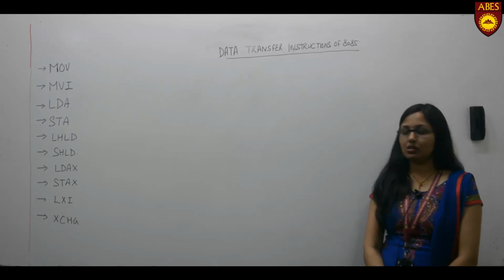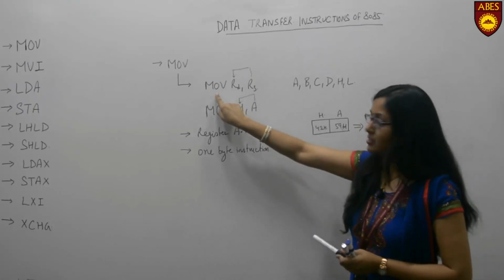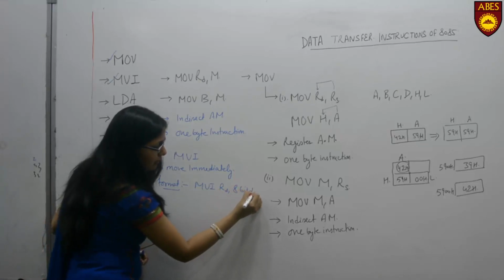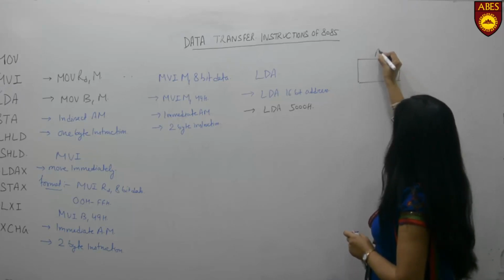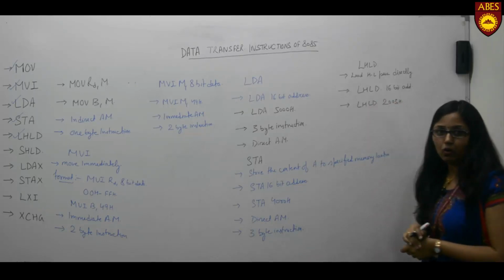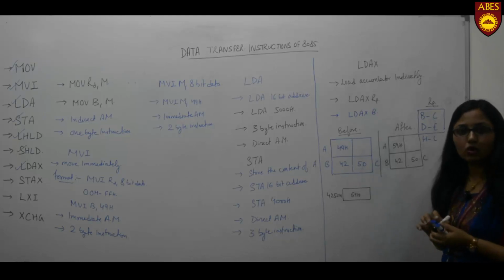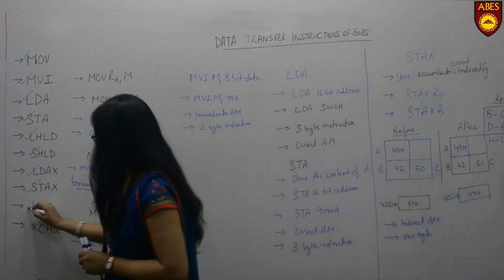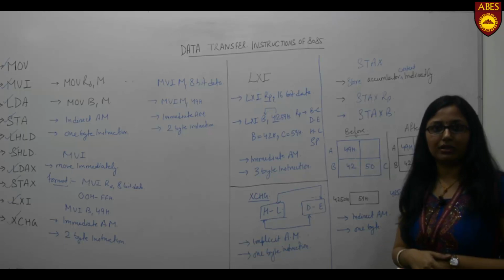Data transfer instructions of 8085 by Ms. Tania Gupta